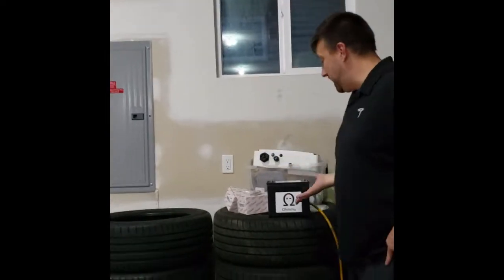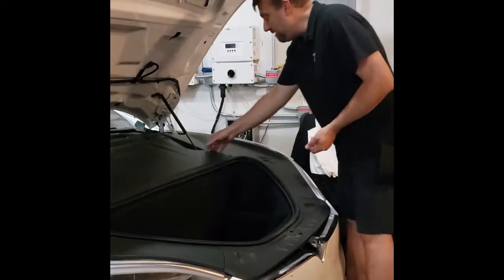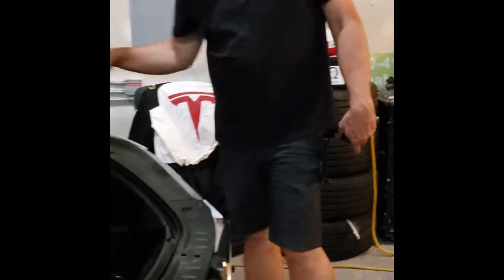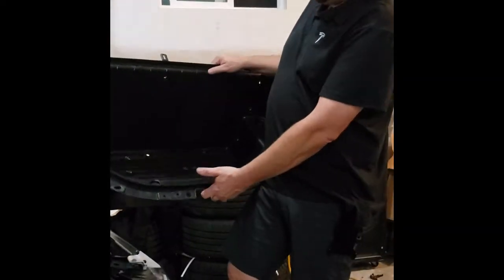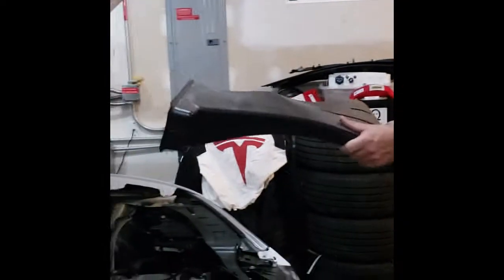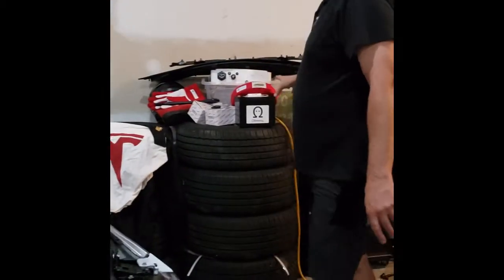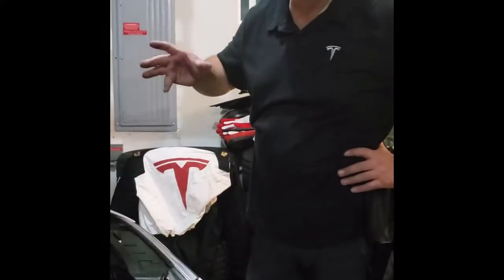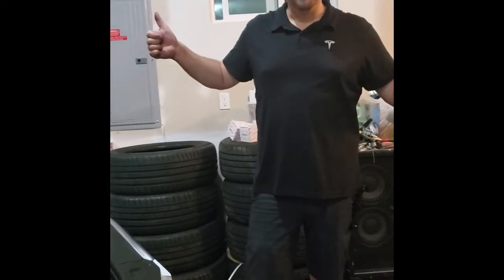2019 Tesla Model S Low Voltage Battery Replacement/Upgrade Ohmmu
In an effort to reduce weight in my new Raven platform 2019 Tesla Model S Performance Ludacris sedan and increase performance and efficiency.  The Ohmmu lithium battery is 13 lbs lighter than the stock lead-acid battery and is a very simple process to replace.